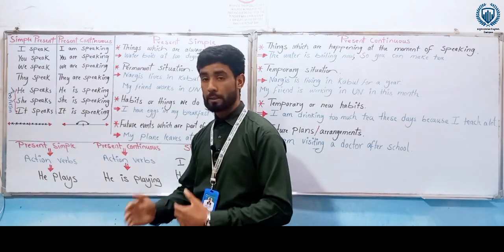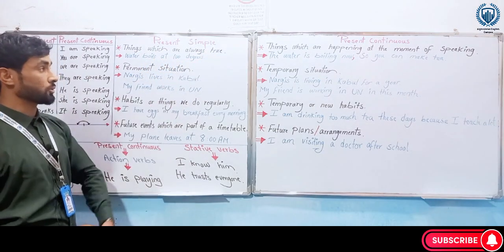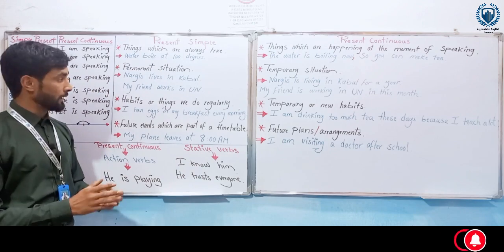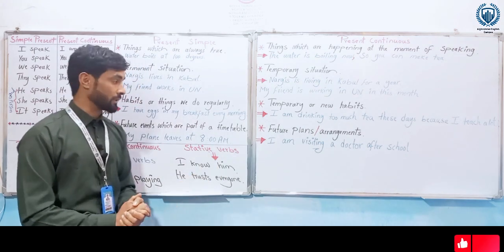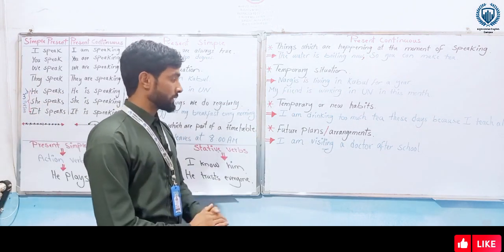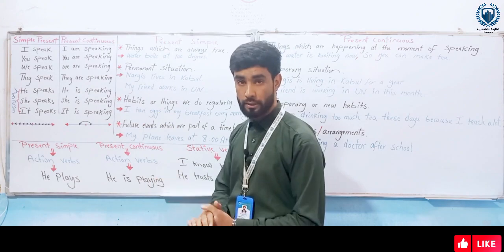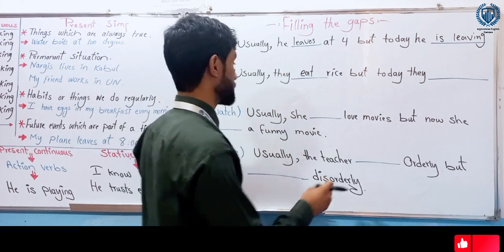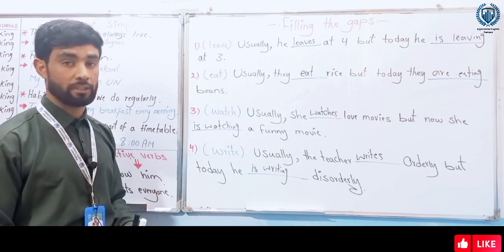Present Simple VS Present Continuous Tense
We use the present simple tense when we want to talk about fixed habits or routines – things that don't change. We use the present continuous to talk about actions which are happening at the present moment, but will soon finish.
This video is all about the differences of Present Simple and Present Continuous in concept, structure, life examples, and a quiz at the end.